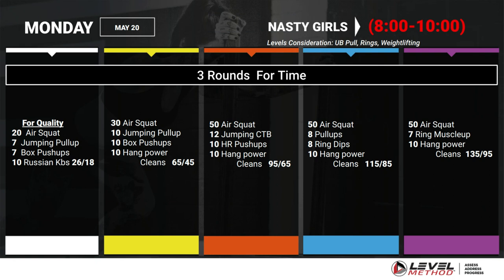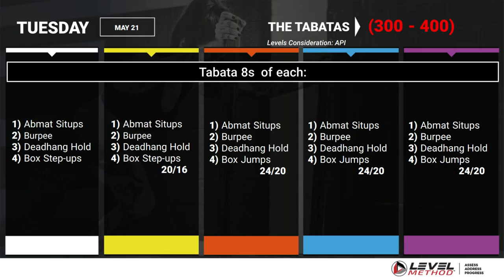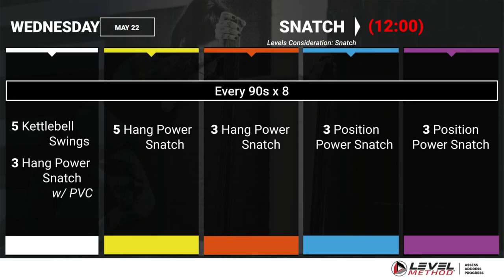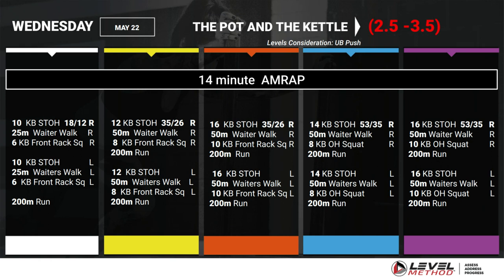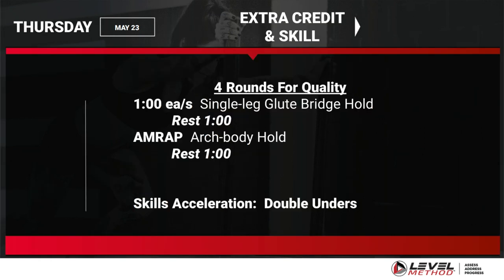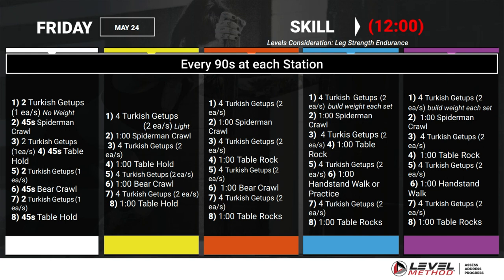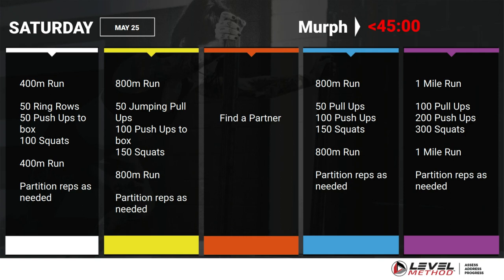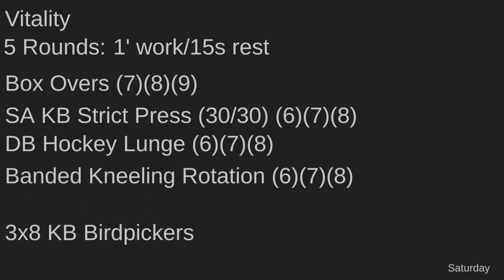Week of May 20th